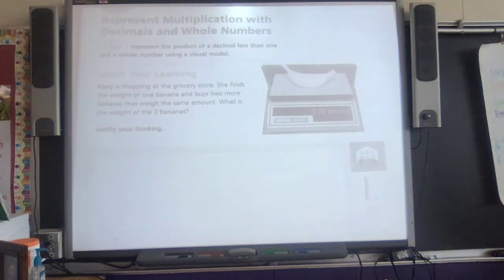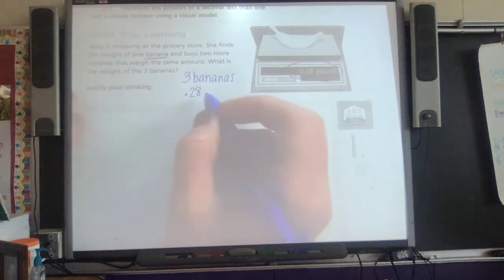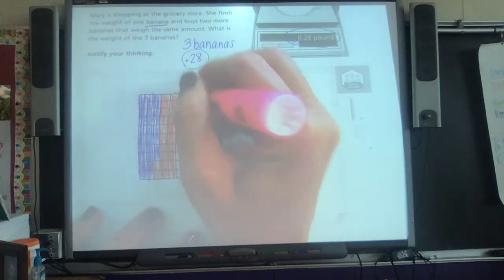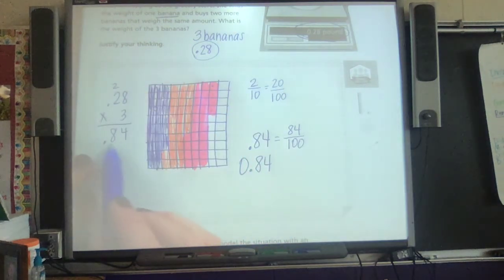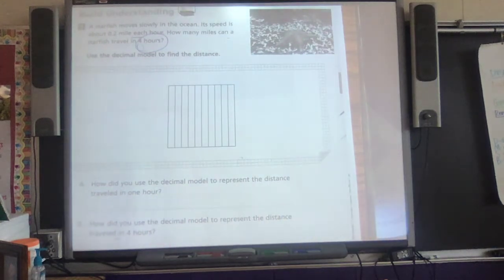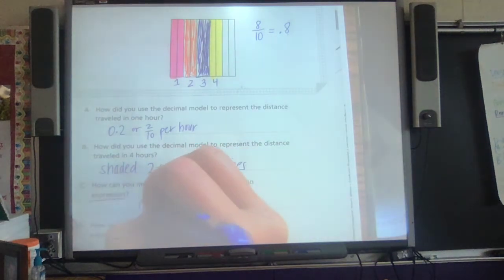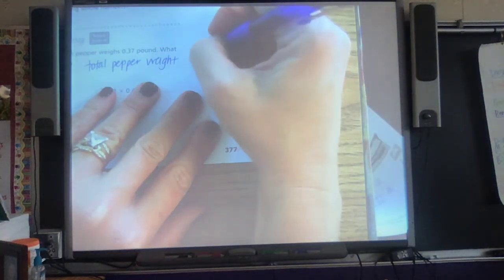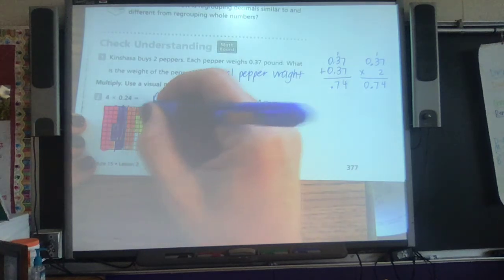15 2 Representing Multiplication with Decimals